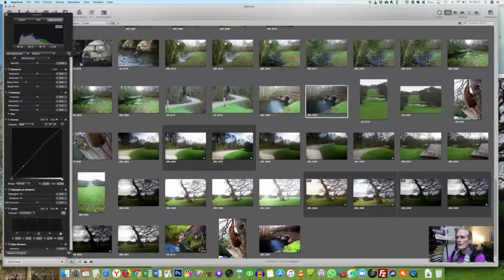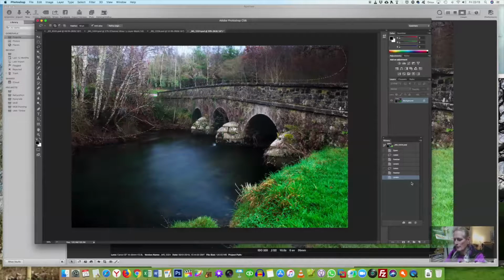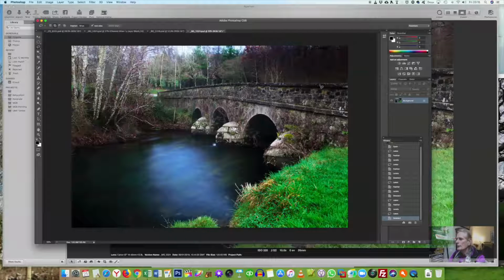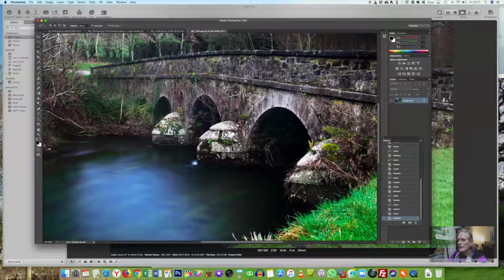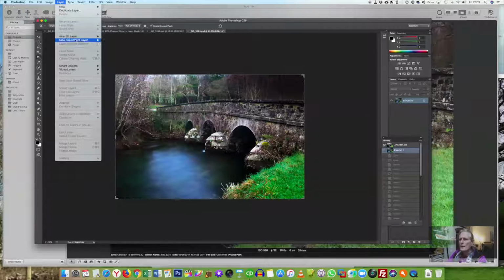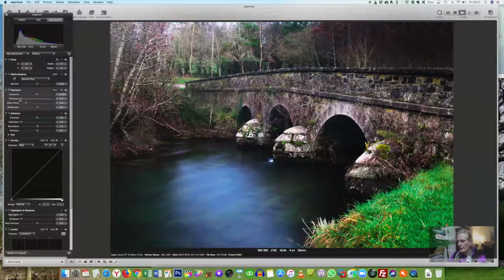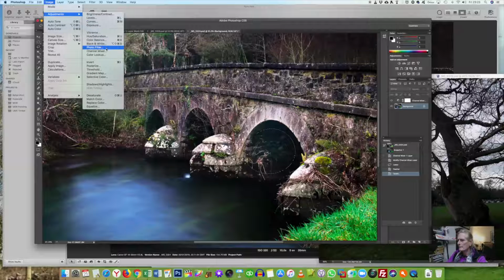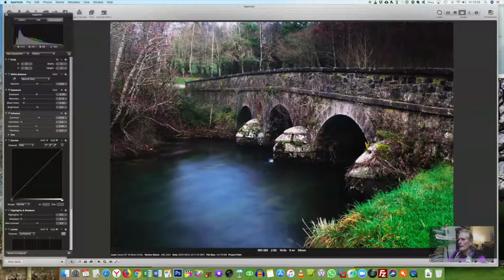Editing a landscape photograph - Aperture & Photoshop - Ep 36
Another photograph edit from the Doneraile photo trip, this time an old bridge.

I upload frequently with a daily Vlog & with videos relating to Toastmasters, DJI Mavic Pro Drone film and photography, life in rural Ireland, running a rural Bed & Breakfast business, travel, and historical sites in the southwest of Ireland.

Equipment I use:

Vlogging Camera: Canon G7X Mk2
Gimbal Camera: DJI Osmo Pocket
Old Gimbal Camera: DJI Osmo
Stills/Video Camera: Canon 5DMk3
Stills/Video Camera: Canon 5Dmk2
Video Camera: Canon XF100
Mobile: iPhone 7+ with Filmic Pro
Drone: DJI Mavic Pro
Old Drone: Parrot Bebop 2 (now buried somewhere in the sea)
Microphone: Rode NTG2
Microphone: Rode Video Micro
Sound Recorder/Mic: Instamic
Sound Recorder/Mic: Zoom H4N
Sound Recorder/Mic: Zoom H1
Editing Software: Final Cut Pro X/Motion
Editing Software: Luma Fusion